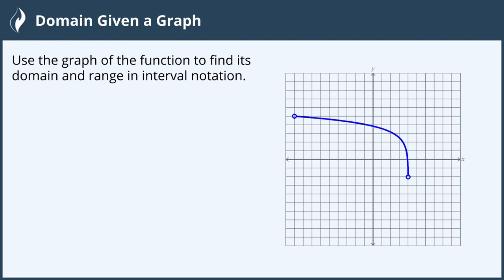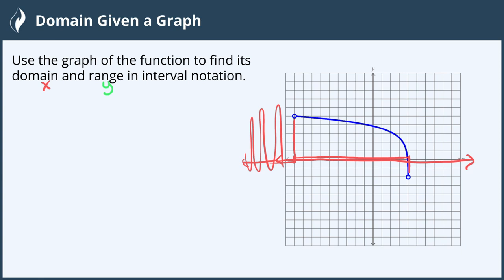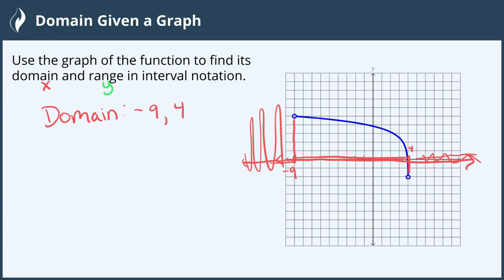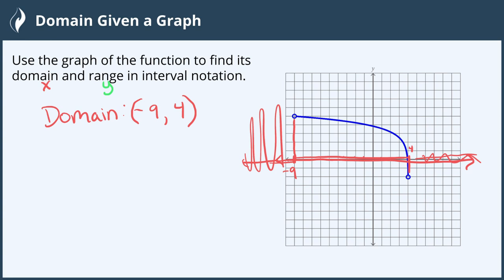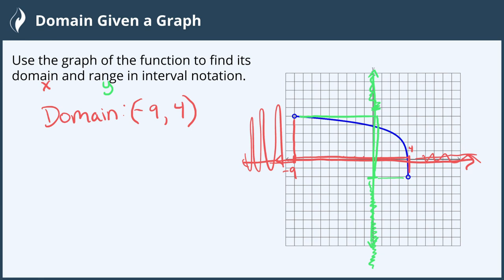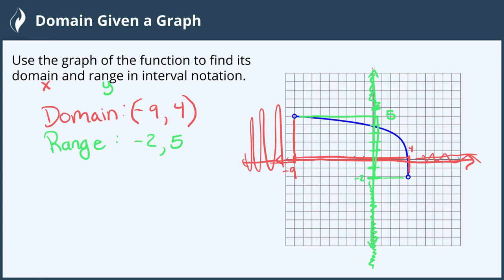Domain Given a Graph - 4